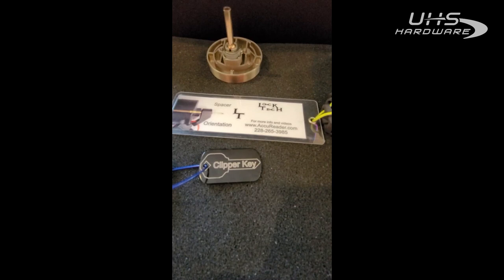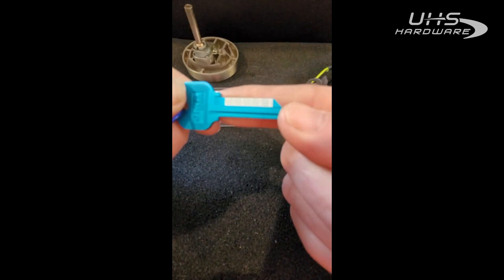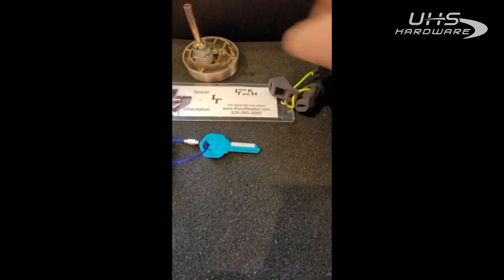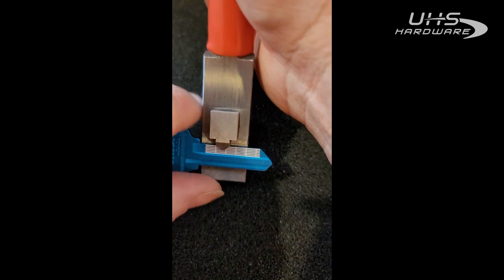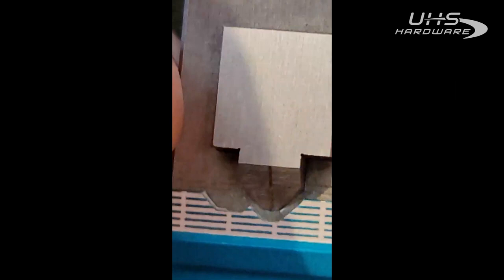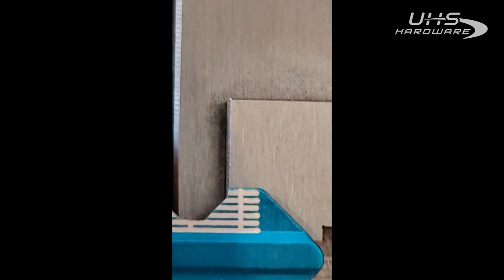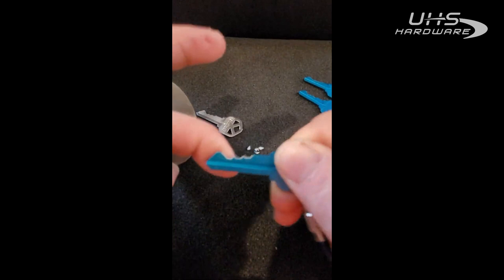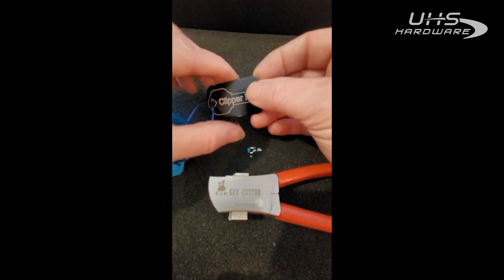How To Use Clipper Key to Duplicate Kwikset JMA Keys With Original Lishi Key Cutter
Watch and be amazed as a Residential Key can be cut in seconds while still at the door, saving tons of time on the job meaning more jobs getting done per day and less wasted key blanks!
Make more per minute, and be the fastest Residential Locksmith in town now!
The Clipper Key Set - is a set of KW1 Key Blanks and a Lishi Clipper tool for making quick keys.  The set works as an accessory to the  LockTech  Kiwkset Smart Key Decoder (Sold separately)

Each key is marked with etching to make it easier to read and cut to the depths with width marks speeding up the process.

How it works:

1. Using the LockTech  Kiwkset Smart Key Decoder (See Below) get the key codes from the Kwikset SmartKey lock you are trying to make a key for.

2. On your Clipper Key notice the white marks on the key. Starting form the head of the key and working down you can start making your cuts based on the white marks.Quick and easy!

The LockTech Kwikset SmartKey Decoder is a WIFI enabled digital scope that when used with a compatible IOS or Android Smartphone make decoding these locks ridiculously easy and fast!

Features include,
- Decodes all current SmartKey locks (GEN 1, 2, 3, & 4) and SmartKey Control Key cylinders as well.
- A real glass mirror for the clearest image possible.
- "In the Keyway" LED eliminates glare off the front of the lock.
- Position Alignment Spacers eliminate the guesswork of where you're looking at in the lock and locating individual wafers/pins during the decoding process.
- LED dimmer allows the user to increase or decrease the brightness inside of the lock.
- Live Video Display Feed, SnapShot Mode, or Video Mode.
- Rechargeable battery
- Magnetic Protective Storage Cap
- Spacers, Protective Cap, and Laminated Depth Chart are tethered for convenience.

System requirement:

Android 4.2 and iOS 8.0 or later